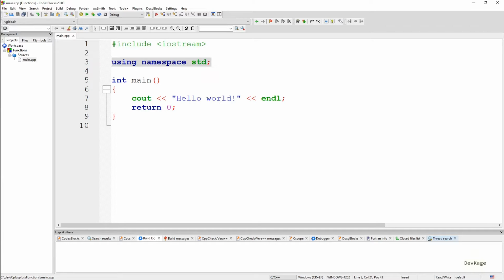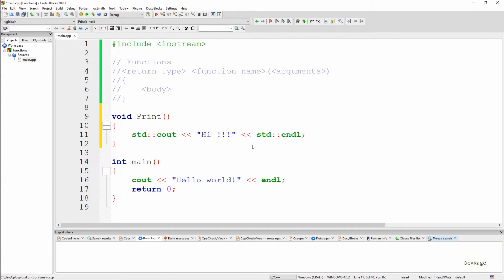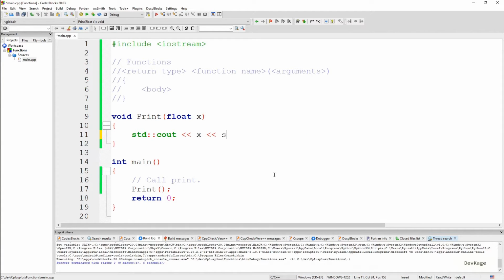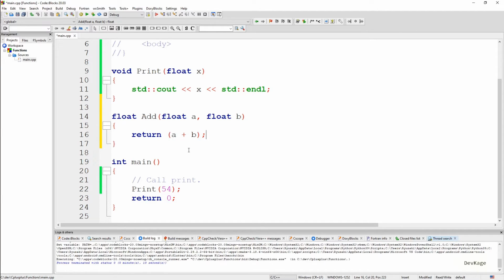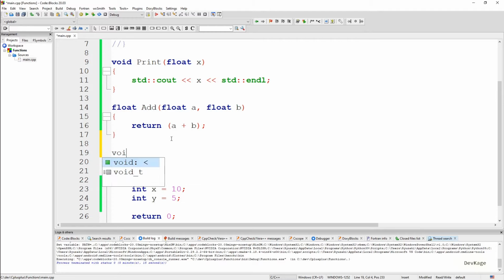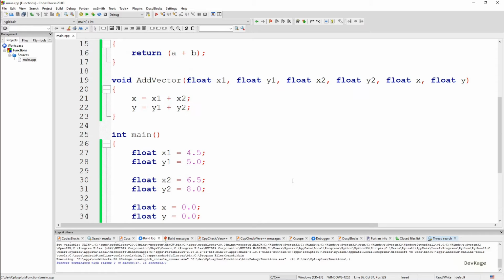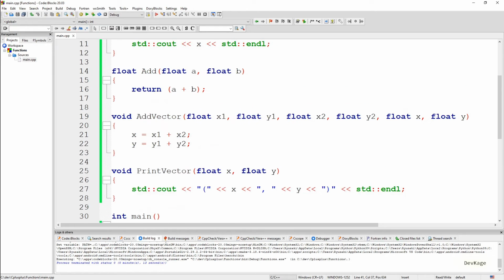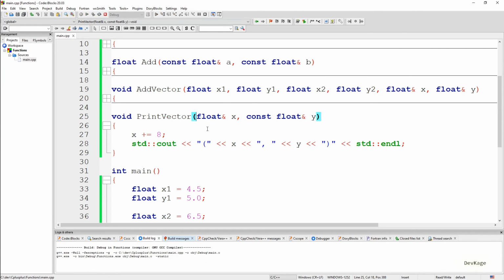10. Functions - Part 1 - C++ Series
In this video I have explained what functions are, why we need them and how to create and use them. As functions is  big topic to cover in a single video, I haven't gone into function overloading and default values. Those topics will be covered in next video.

Cplusplus